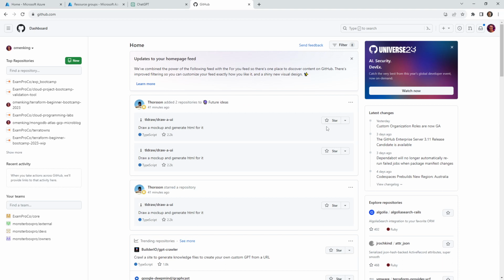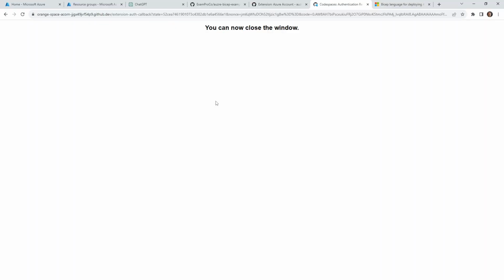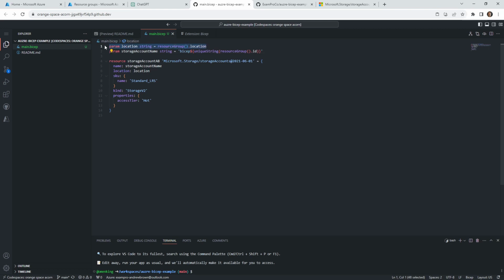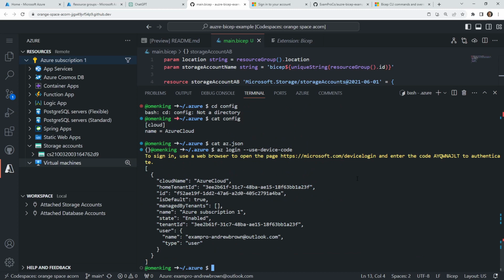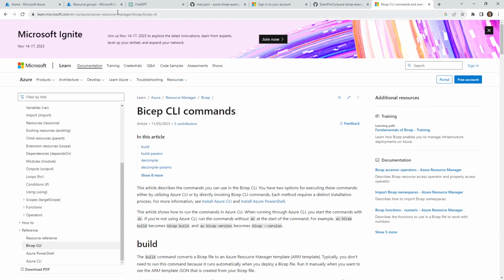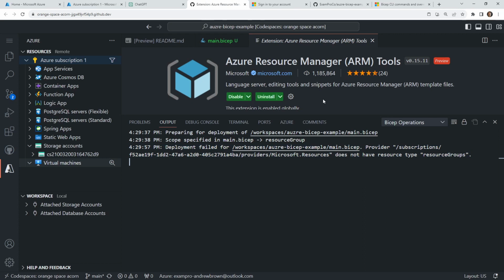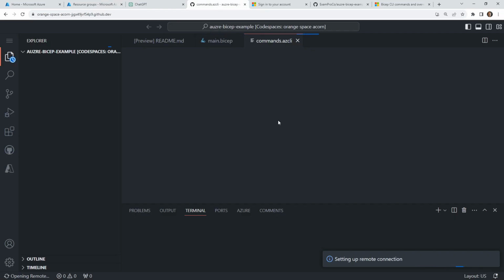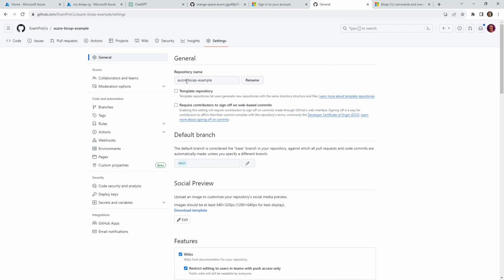AZ 900 — Azure Bicep